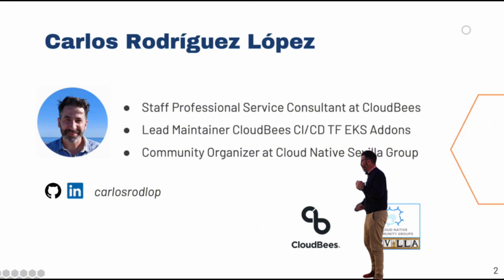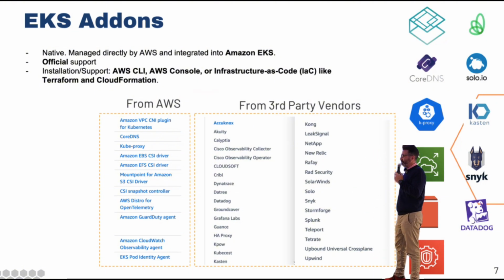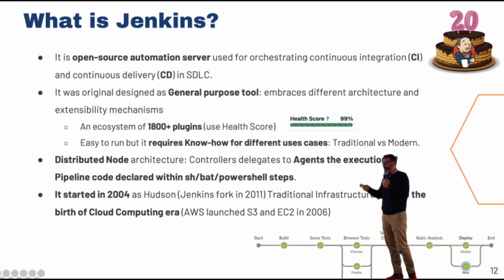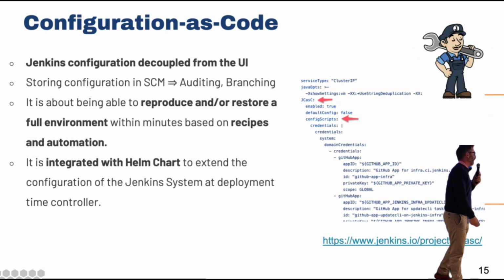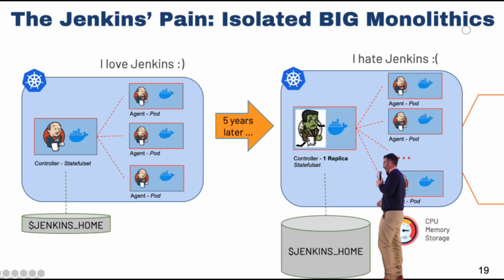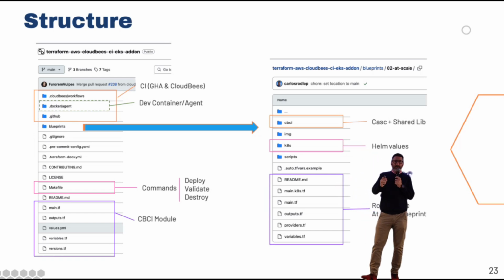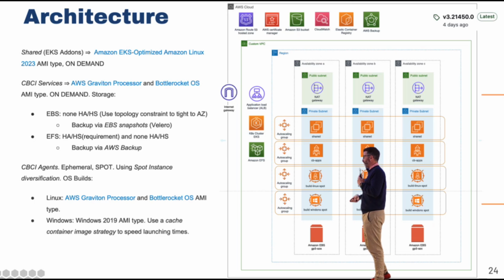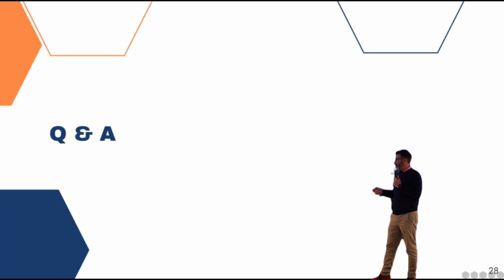Jenkins at 20: Scaling CI/CD Pipelines in the Cloud-Native Era with EKS Blueprints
With 20 years of history, Jenkins has powered CI/CD workflows across industries. But how does it adapt to modern cloud-native environments? 🤔

In this talk, Carlos Rodrigues Lopez (Consultant @ CloudBees & Cloud Native Seville Organizer) dives into Jenkins at Scale EKS Blueprint, showing how Jenkins integrates with Kubernetes and the CNCF ecosystem to orchestrate CI/CD pipelines efficiently.

Watch the full talk now and discover how Jenkins continues to thrive in the cloud-native era!

This talk was presented at #19 Cloud Native Lisbon ☁️